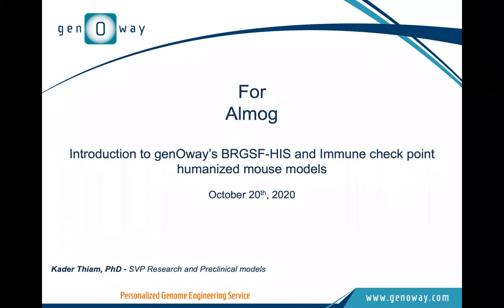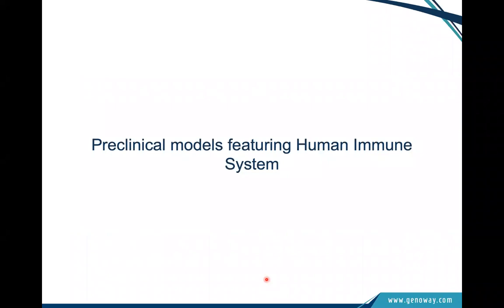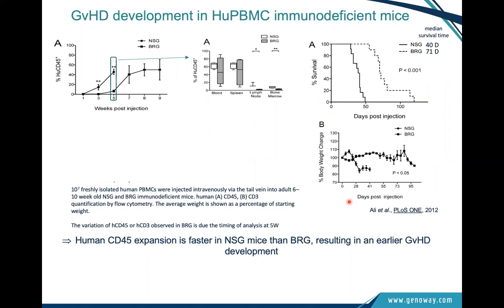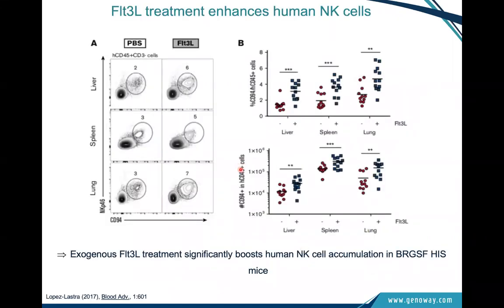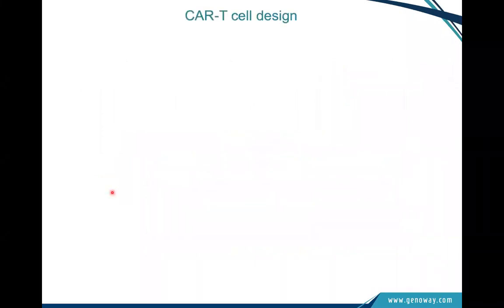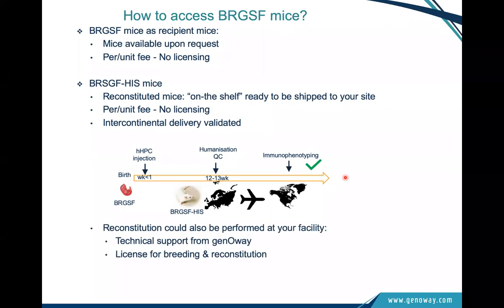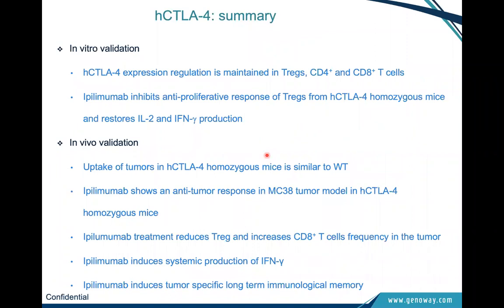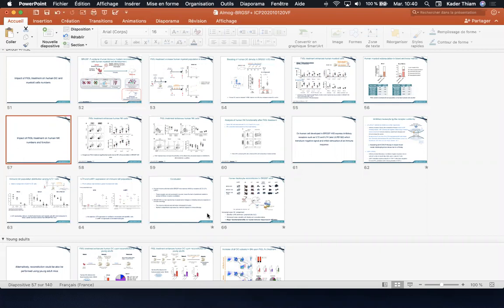genOway Webinar, representing the most immunodeficient mouse model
Watch our webinar to learn about:
Immunodeficient Mouse Models
BRGSF Mice
BRGSF-HIS Mice
Single/Double-Targeted Mouse Models